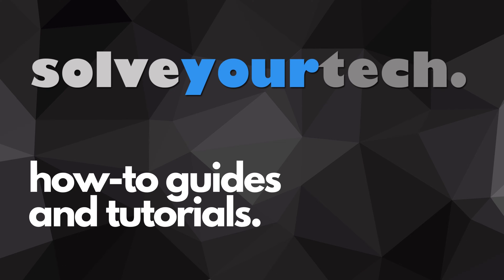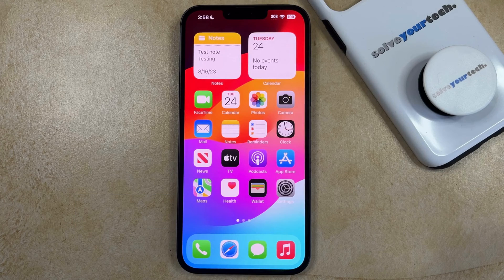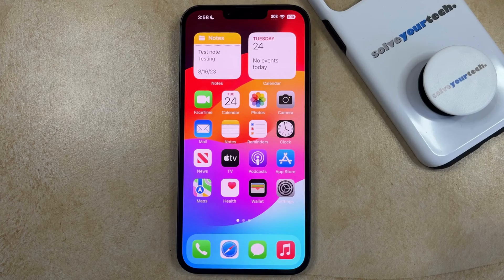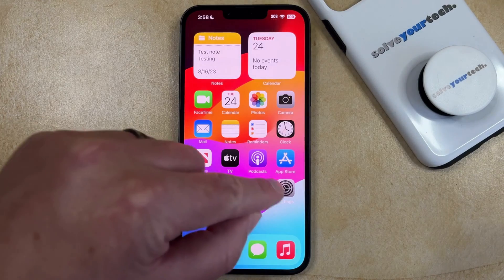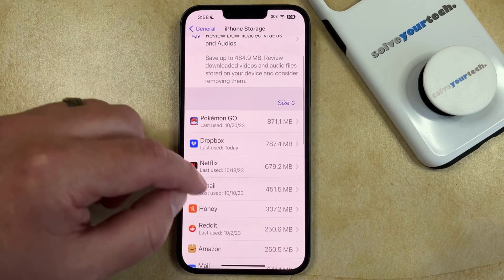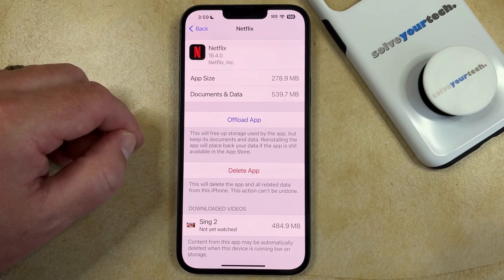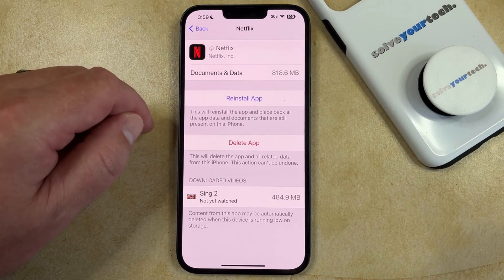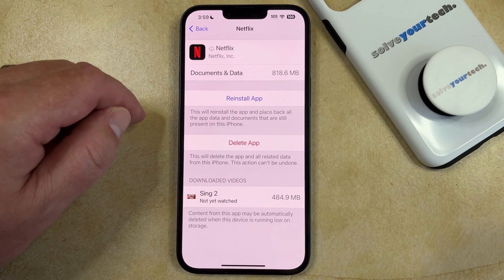iOS 17: How to Offload an App on iPhone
This video will show you how to offload an app on iPhone in iOS 17. Once you have completed this tutorial, you will know how to offload an app, but keep its documents and data on your phone.

You can offload an iPhone app with the following steps:

1. Open Settings.
2. Choose General.
3. Select iPhone Storage.
4. Choose the app.
5. Tapp Offload App.
6. Select Offload App again to confirm.

If you decide latter that you want to reinstall the app, then you can go to the App Store and search for it, then tap the cloud icon to the right of the app.

00:00 Introduction
00:16 iOS 17 How to Offload App on iPhone
01:21 Outro

Related Questions and Issues This Video Can Help With:

- iOS 17 How to Offload App on iPhone Mini
- iOS 17 How to Offload App on iPhone Plus
- iOS 17 How to Offload App on iPhone Pro
- iOS 17 How to Offload App on iPhone Pro Max